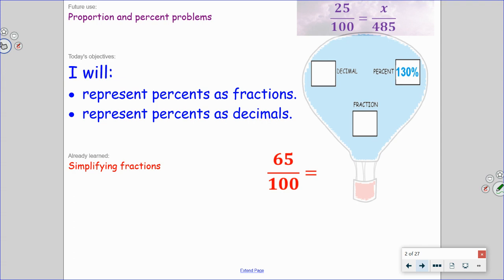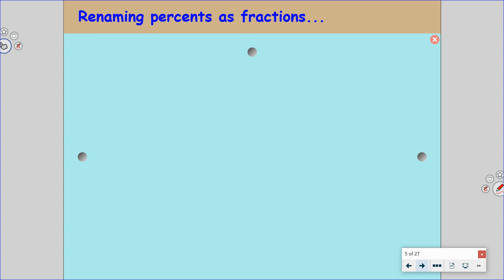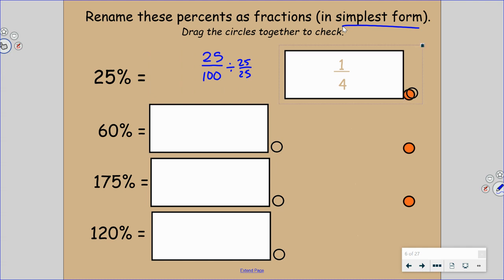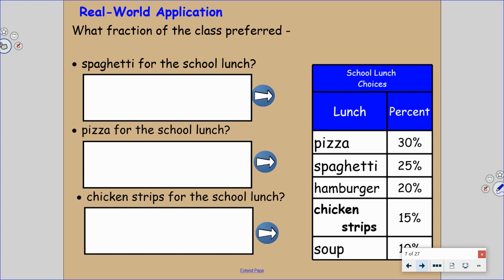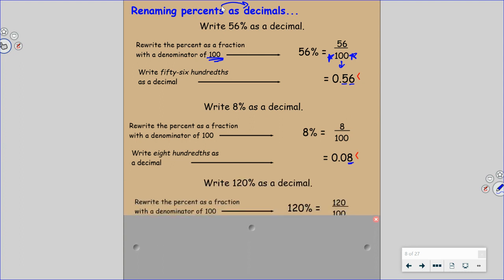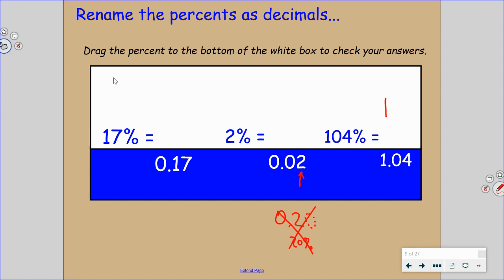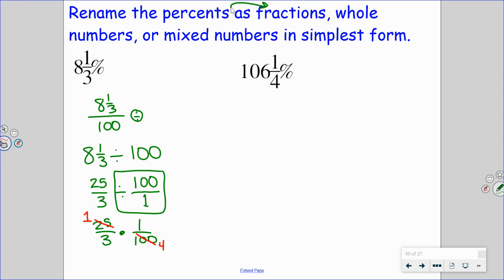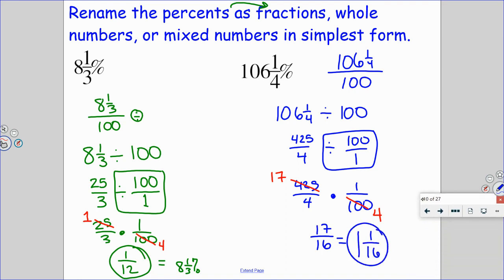Lesson 9-4.Percents to fractions & decimals